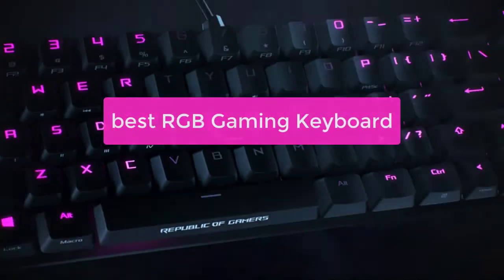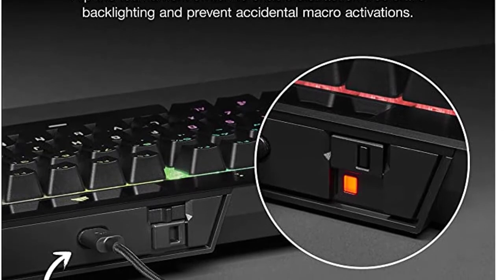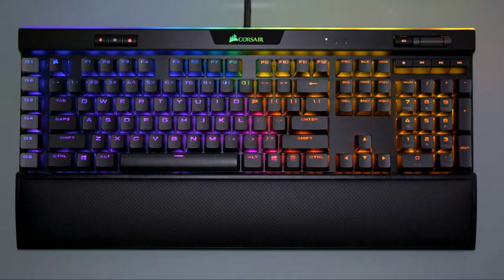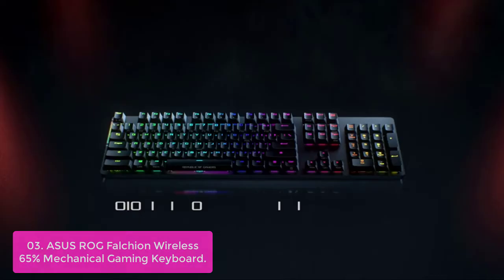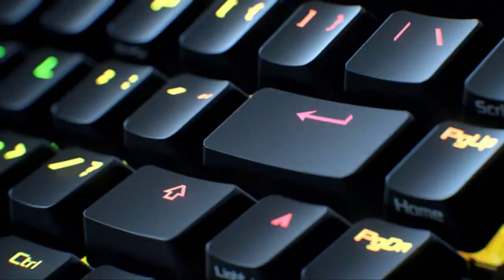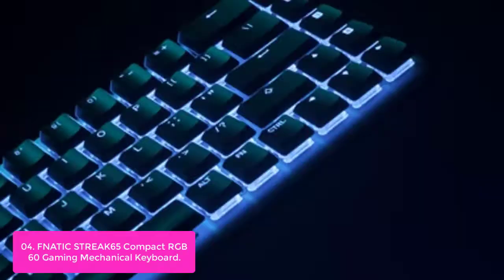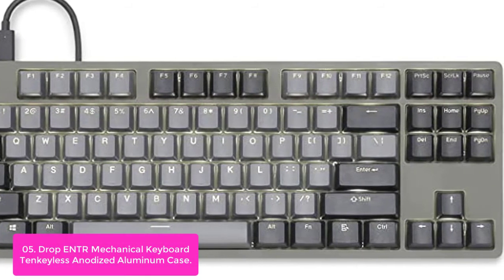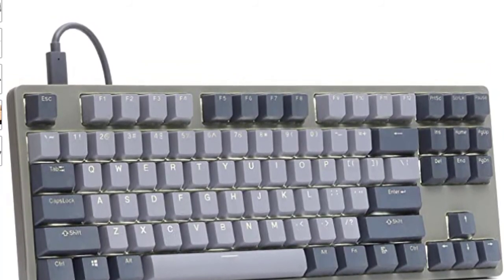TOP 5: Best RGB Gaming Keyboard 2023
In this video, we have listed the top 5 best rgb gaming keyboard on Amazon Reviews and buying Guide 2023

1. CORSAIR K70 RGB TKL – Champion Series Tenkeyless Mechanical Gaming Keyboard - Cherry MX Speed Keyswitches - Durable Aluminum Frame - Per-Key RGB LED Backlighting - Detachable USB Type-C Cable
2. Corsair K95 RGB Platinum XT Mechanical Gaming Keyboard, Backlit RGB LED,
3. ASUS ROG Falchion Wireless 65% Mechanical Gaming Keyboard | 68 Keys, Aura Sync RGB, Extended Battery Life, Interactive Touch Panel,
4. FNATIC STREAK65 - Compact RGB 60 Gaming Mechanical Keyboard - Speed Switches - 65% Layout (60 65 Percent)- Low Profile - Esports Keyboard (US Layout,
5. Drop ENTR Mechanical Keyboard — Tenkeyless Anodized Aluminum Case, Doubleshot Shine-Through PBT Keycaps, N-Key Rollover,

Are you looking for a gaming keyboard that will optimize your gameplay and give you the best possible experience? Look no further than the best RGB gaming keyboard! This versatile tool lets you customize the colors of each key to create the perfect gaming environment. Plus, its compact design makes it easy to take with you wherever you go. So if you're looking for a keyboard that will bring out your inner gamer, the best RGB gaming keyboard is the perfect choice. So lets get started with the list.